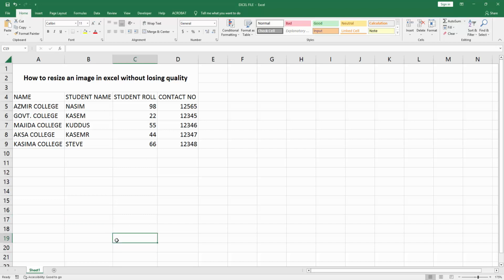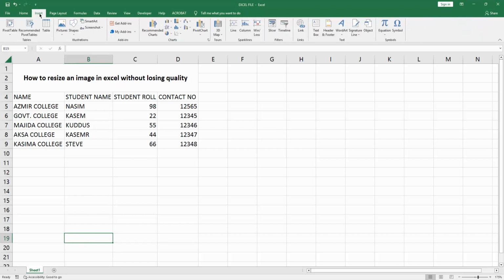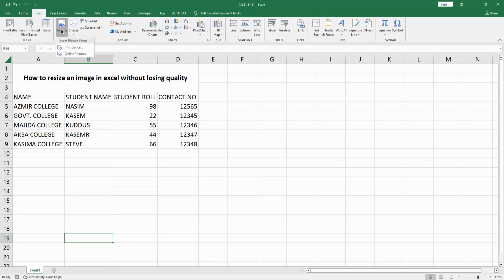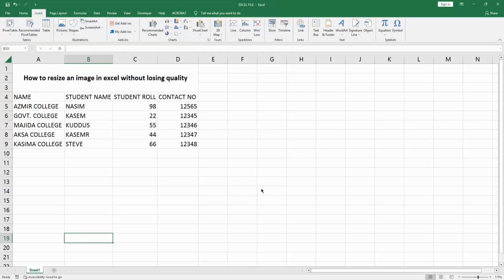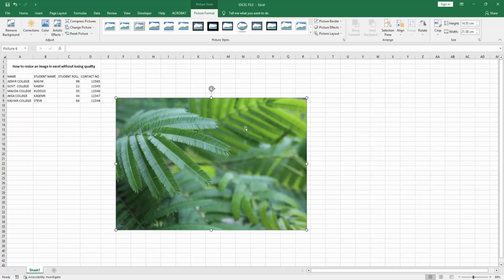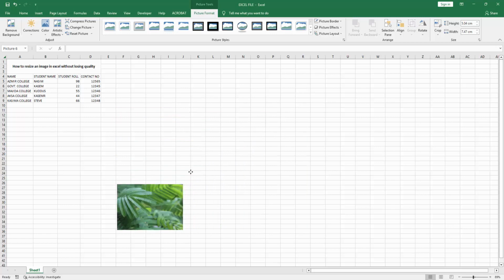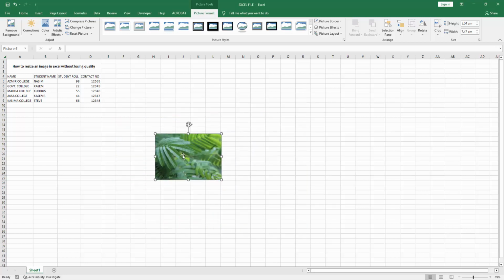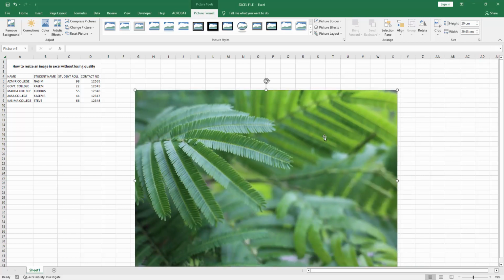How to resize an image in excel without losing quality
Assalamu Walaikum,
In this video I will show you, How to resize an image in excel without losing quality.  Let's get started.